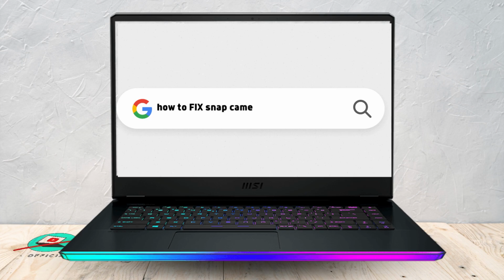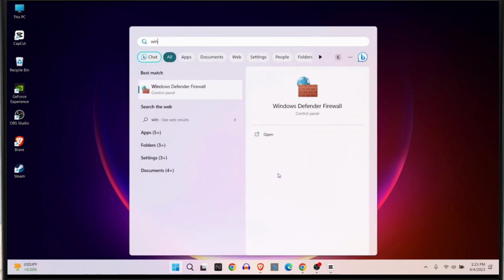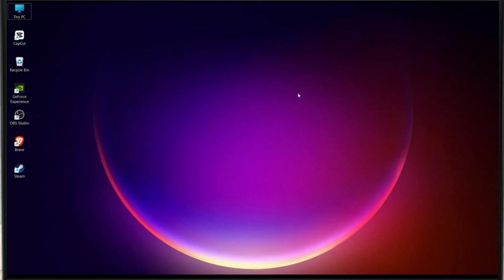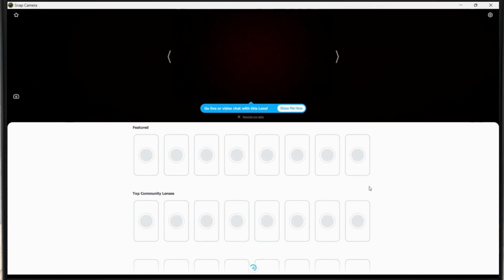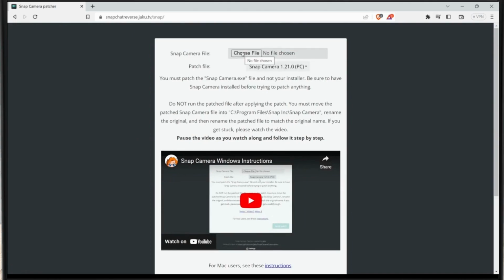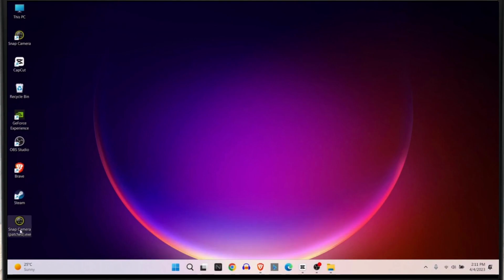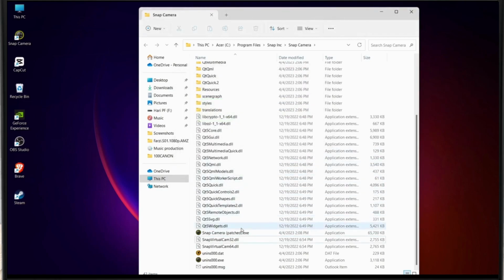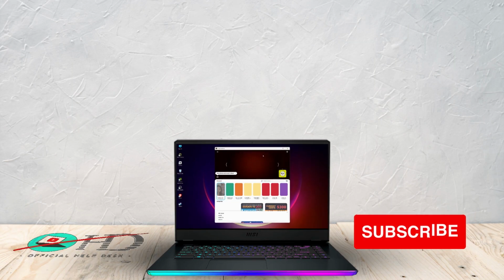🛠️ SNAP CAMERA NOT WORKING FIX (2023) | How To Fix Snap Camera Filters Not Loading 🔧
In this step-by-step tutorial, we'll teach you how to fix the Snap Camera filters not loading issue in 2023. Snap Camera has become an essential tool for millions of users worldwide, allowing them to enhance their video calls and live streams with unique filters and lenses. However, some users face issues with the Snap Camera not working or filters not loading properly. Don't worry, we've got you covered!

First, we'll dive into the most common reasons why Snap Camera filters may not be loading, including outdated software, compatibility issues, and incorrect settings. Next, we'll walk you through several foolproof solutions to fix the Snap Camera not working issue, ensuring that you can enjoy your favorite filters and lenses without any hiccups. Whether you're using Snap Camera on Zoom, Microsoft Teams, or any other video calling platform, our guide will have you up and running in no time.

So if you're tired of dealing with Snap Camera filters not loading and are looking for a quick and easy fix, this video is for you! Happy snapping! 📸

CHAPTERS:
00:00 Fix Snap Camera Filters Not Loading
00:15 How to turn off Windows Firewall
00:50 How to download Snap Camera on Windows PC or Laptop
01:15 SNAP CAMERA NOT WORKING FIX (2023)